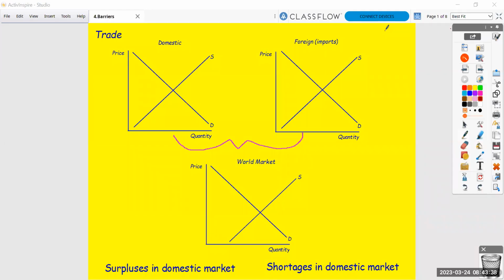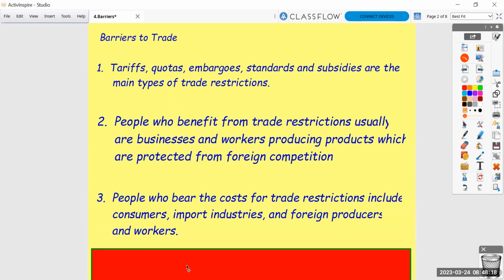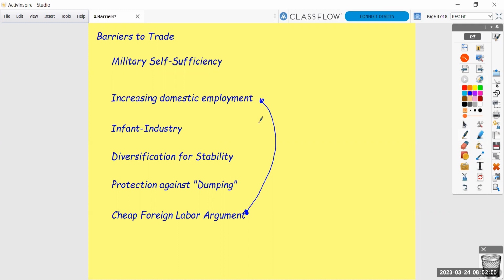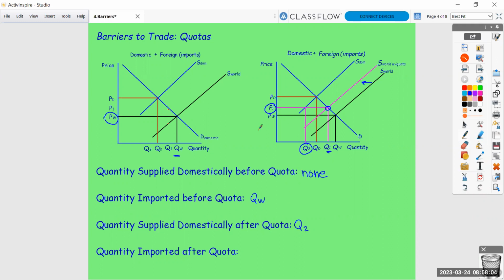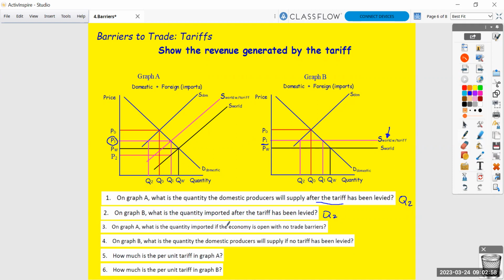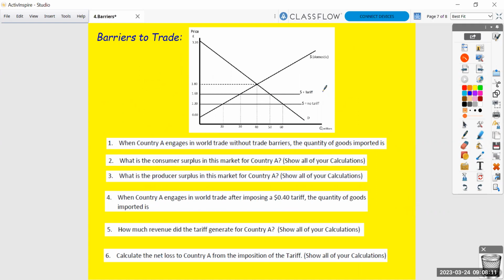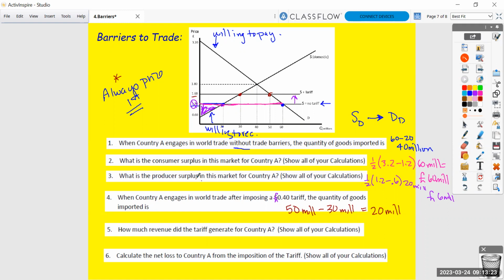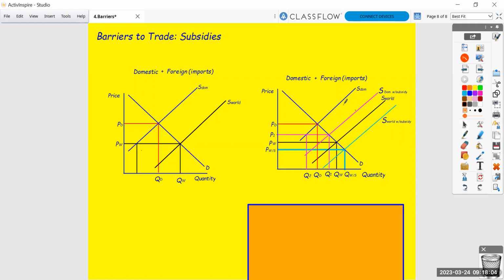Barriers to Trade lecture